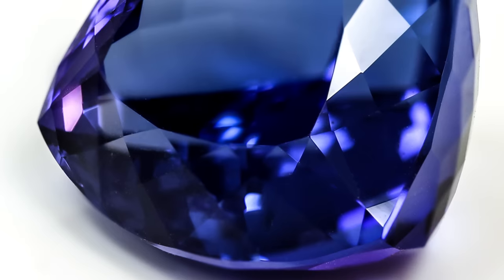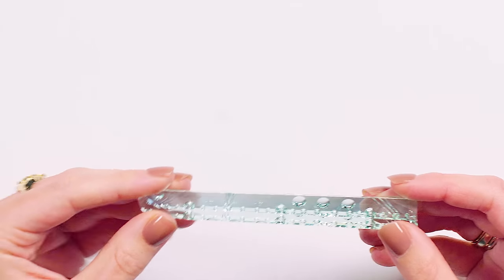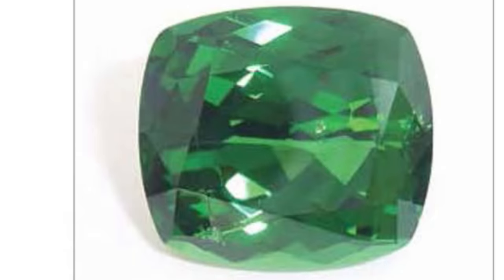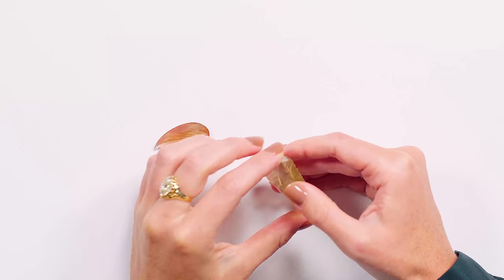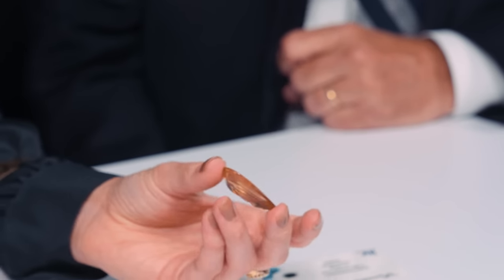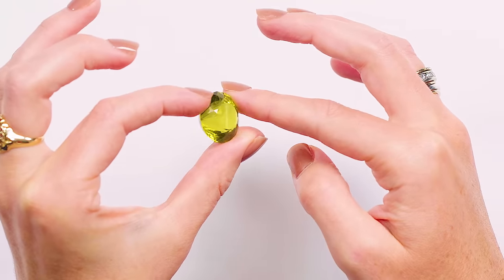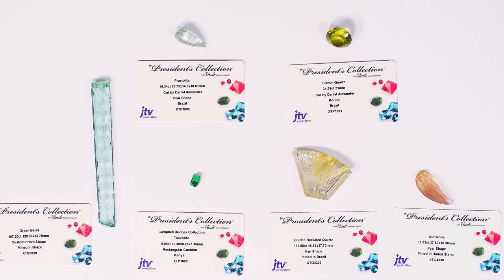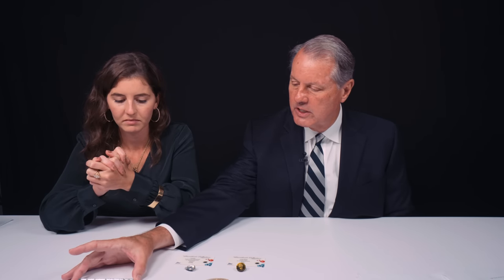Unboxing a Presidential Collection: Part 3 | Fancy Cuts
In this episode of Unboxing, we are unboxing some of the most prized fancy cut gems at JTV, cut by some of the industry's most skilled lapidaries. They are part of the President Collection, and JTV's President and CEO Tim Matthews personally hand-selected each item.

JTV is one of the leading experts on gemstones and is the best source on YouTube for all things gem related. Featuring gem history, the science behind the stones, gemstones in pop culture, and much more, you too can become a gem expert by immersing yourself in JTV’s channel. Rebecca is a Graduate Gemologist and an Applied Jewelry Professional.